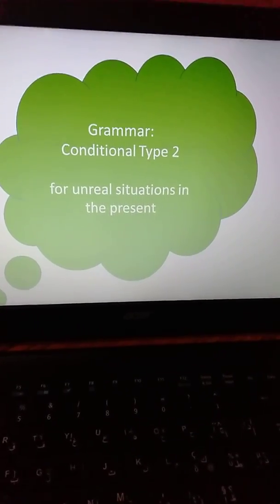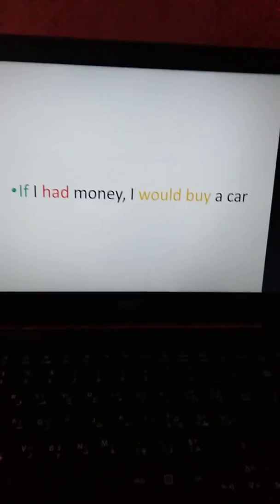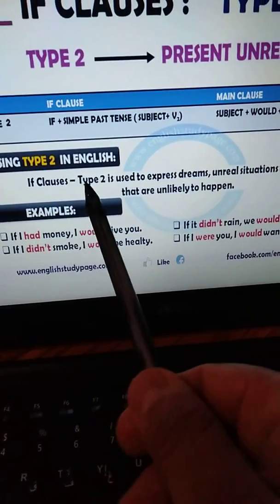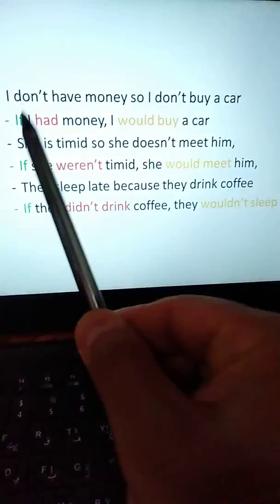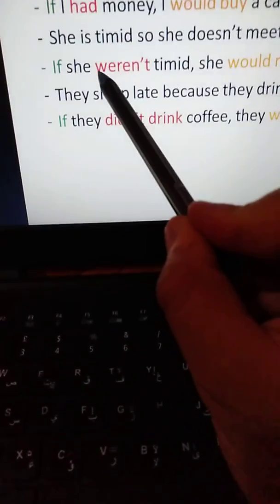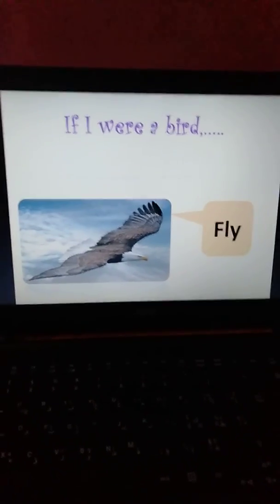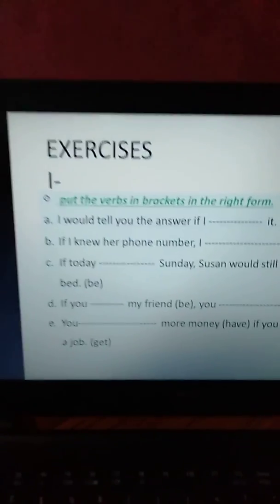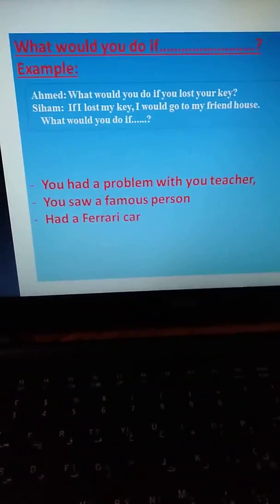Conditional type 2